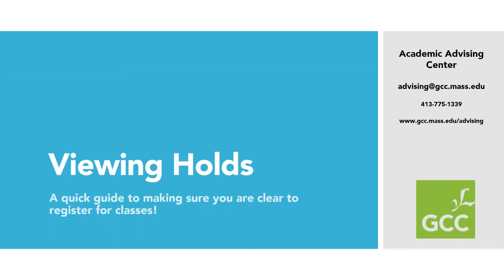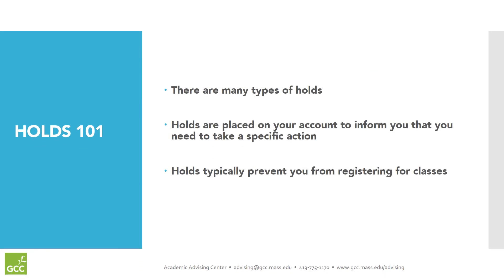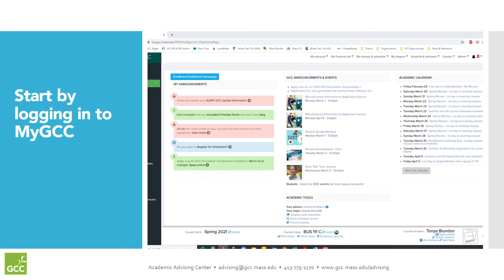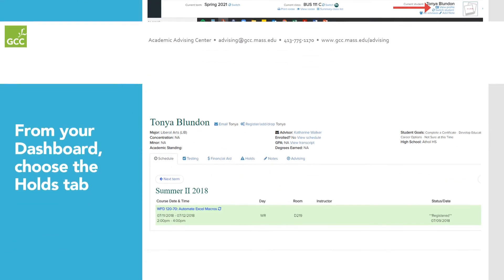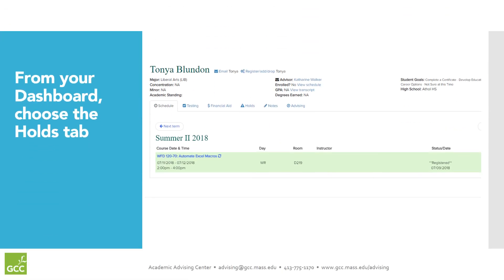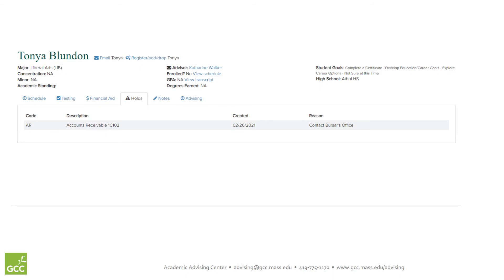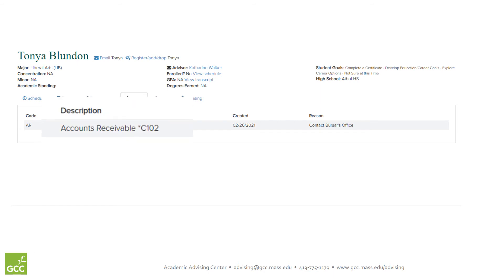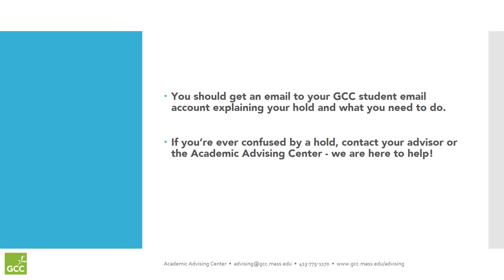Viewing Holds on Your Account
In this video, Tonya Blundon, walks you through a quick guide to make sure you can register for upcoming classes.